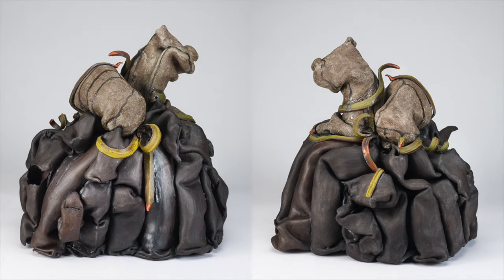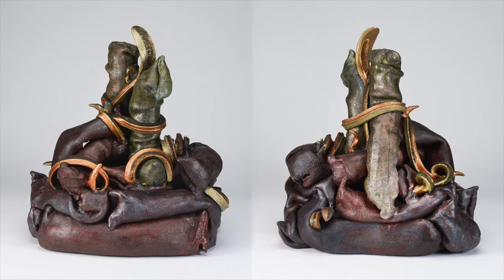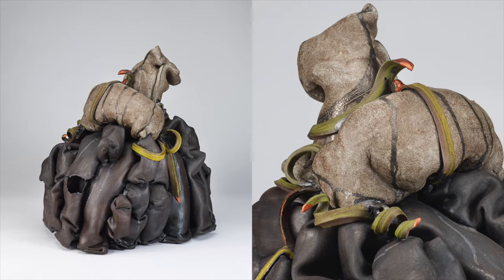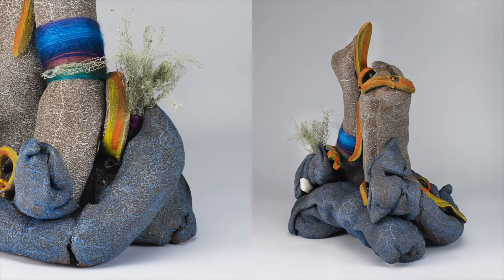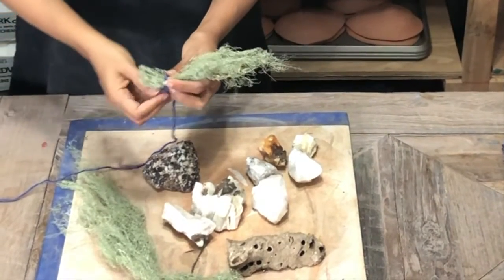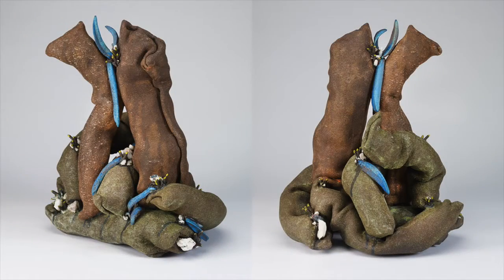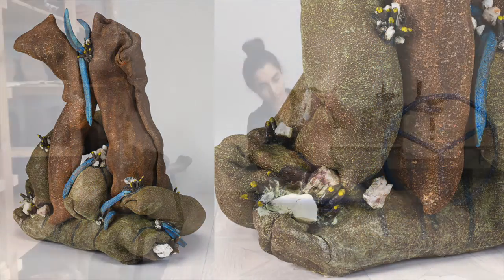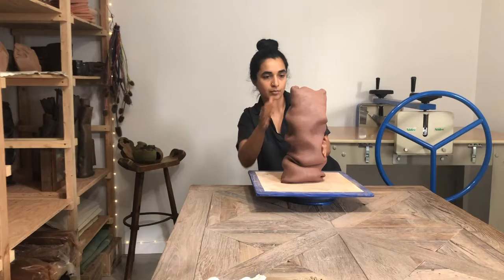Ashwini Bhat in the studio.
"Forms Fired" online show now on view Aug 25 - Dec 31, 2020.